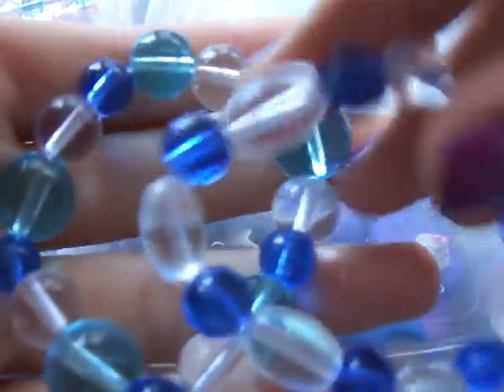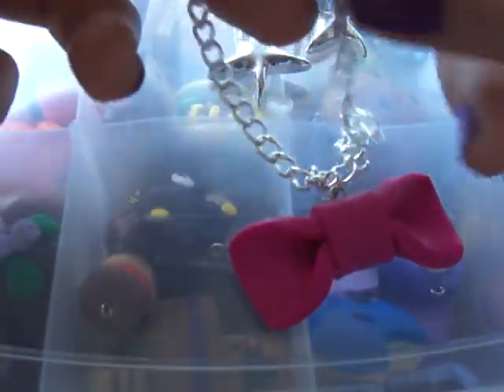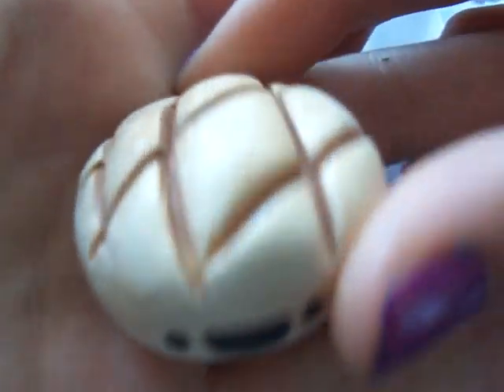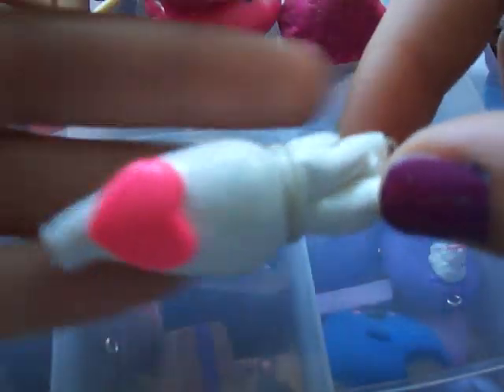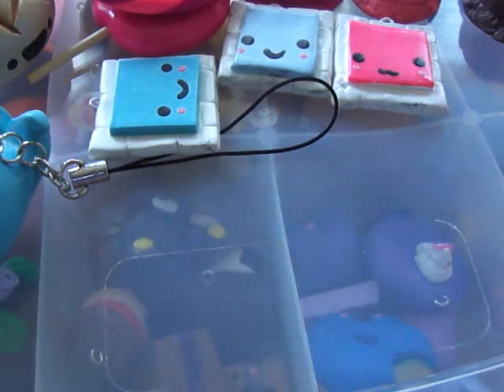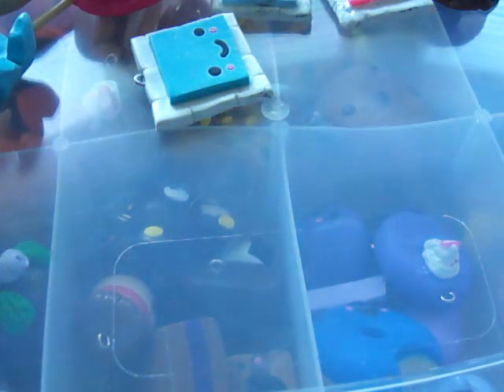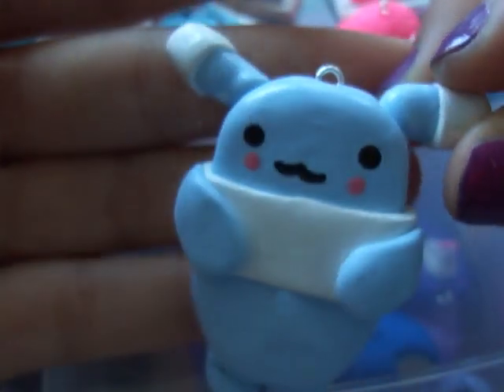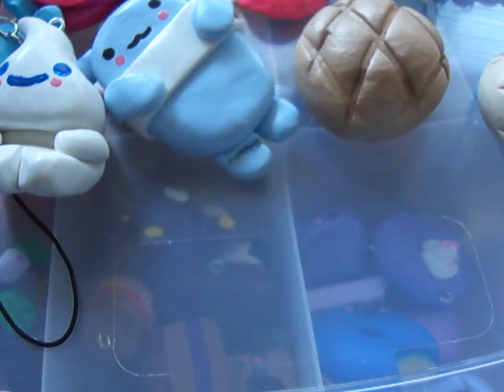Craft Update #6!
~READ ME~

Okay, so this is update number 6. :P   I have bad memory, okay?? :)   Anyways, I want you guys to take a look at my new background on my channel...notice anything different? LOL :)

Anyways, I'm currently editing some tutorials so keep a look out for those! :D

Kay, thanks for reading...if you DID read this then type in the comments "CARROT!"  If you didn't...them SHAME. ON. YOU.   haha, jk  :)